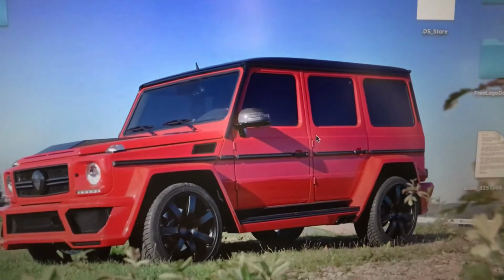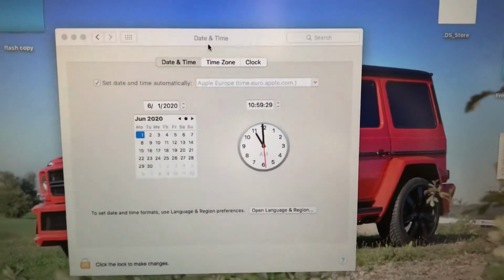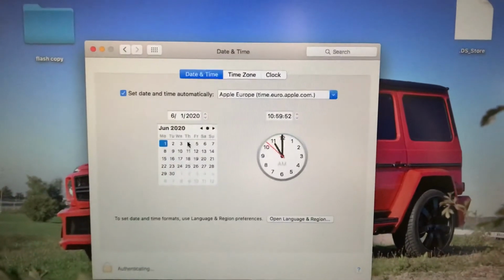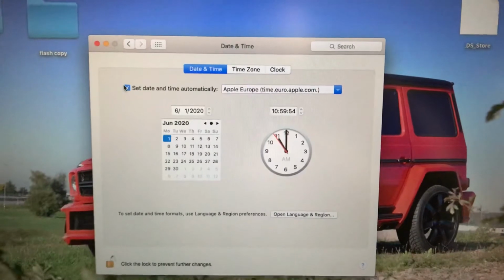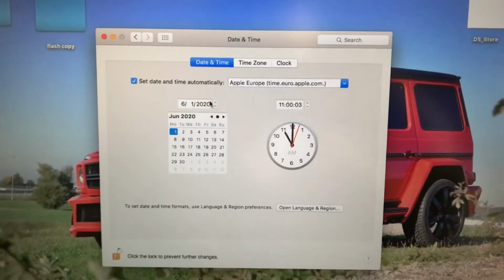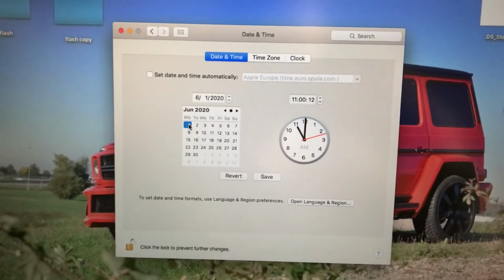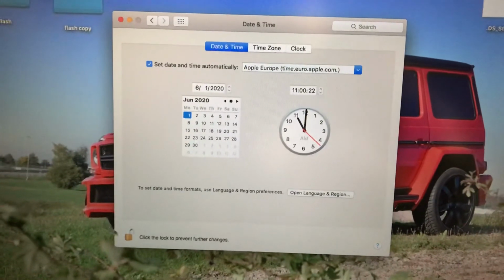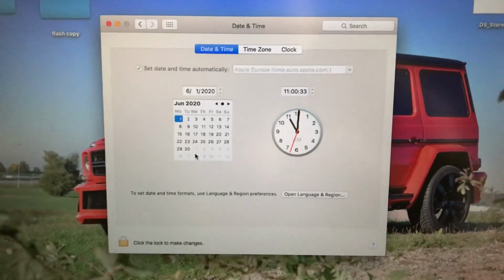How To Change Date&Time In MacBook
If you don’t know How To Change Date&Time In MacBook, this video is for you.